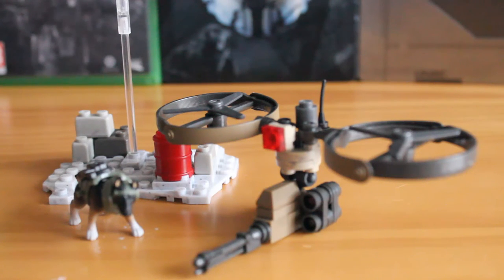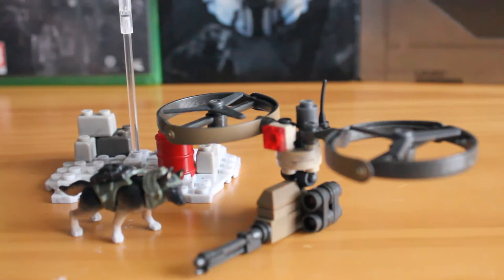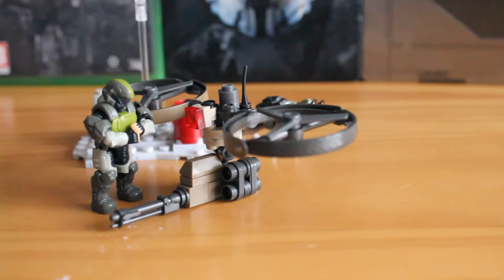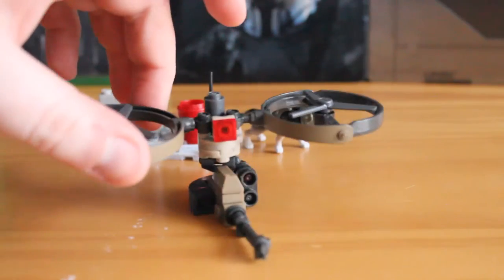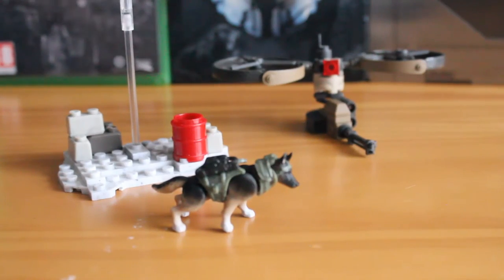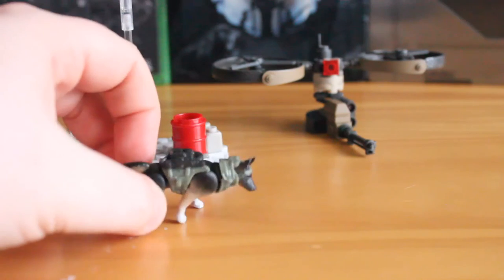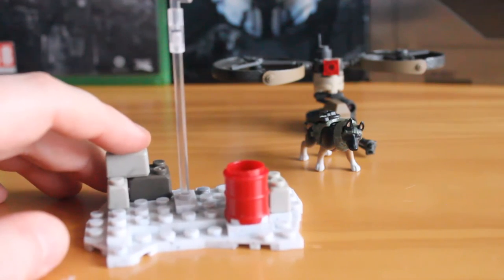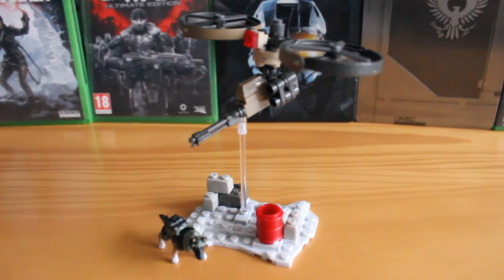Review: Call of Duty Vulture. Mega Bloks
Our review of the Call of Duty Vulture set.

Box Contents:
1x Vulture
1x Riley
1x Terrain Piece

Detail: 7/10
Durability: 7/10
Moneys Worth: 8/10